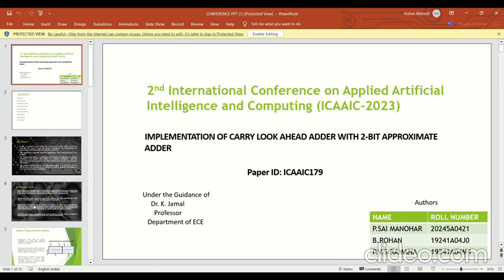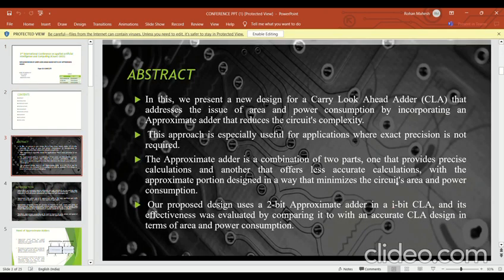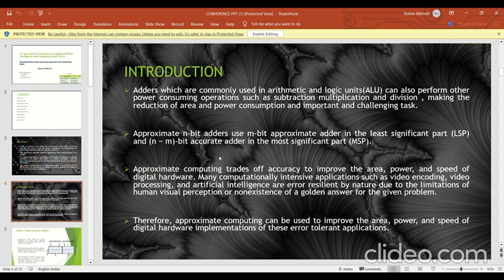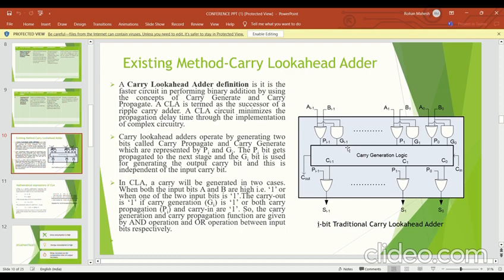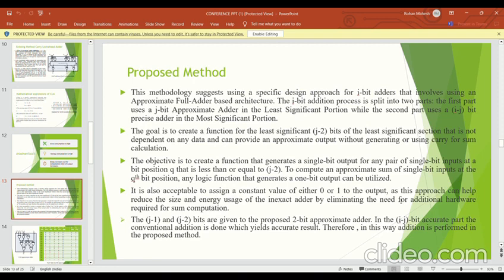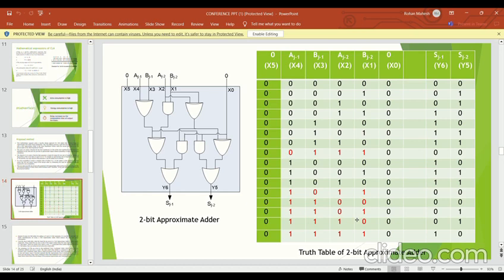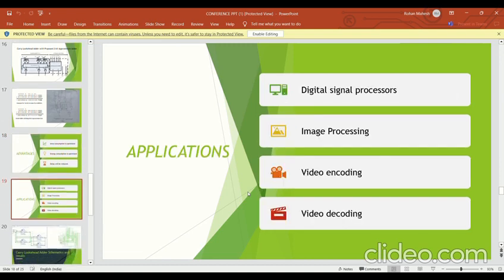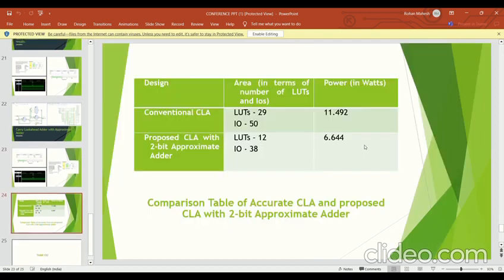Implementation of Carry Look Ahead Adder with 2-bit Approximate Adder